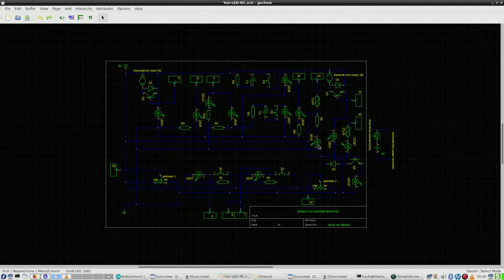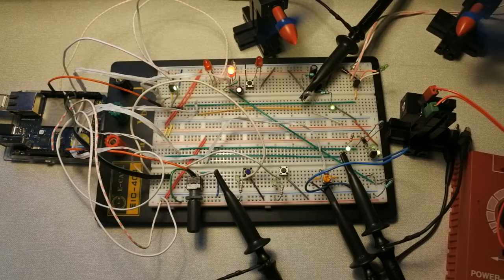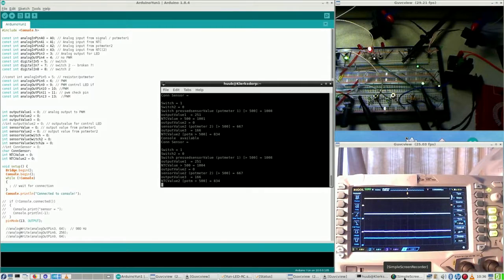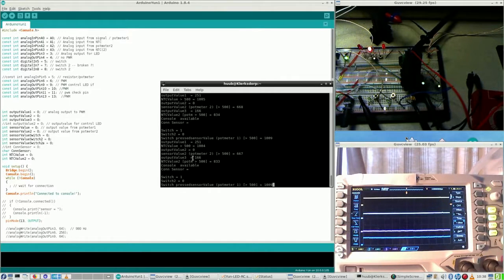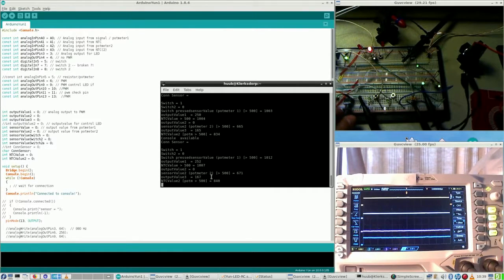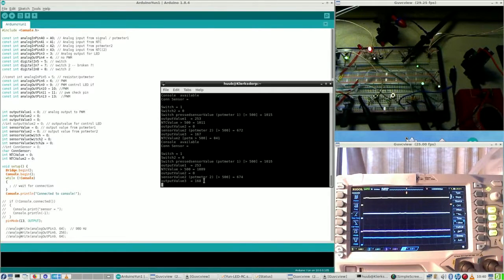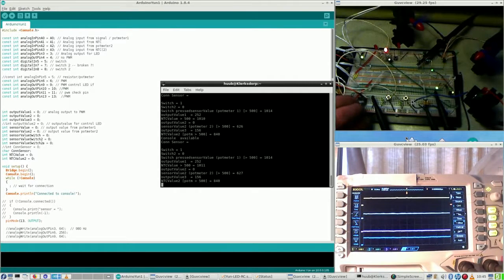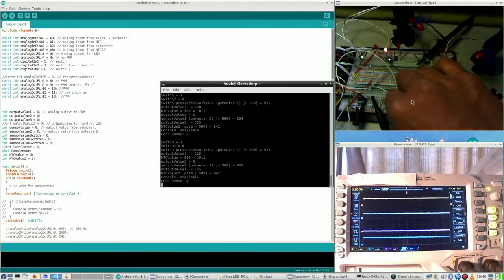Arduino Yun episode 54 : LED, NTC, wiring, fischertechnik, lamp, motor, gEDA, pwm